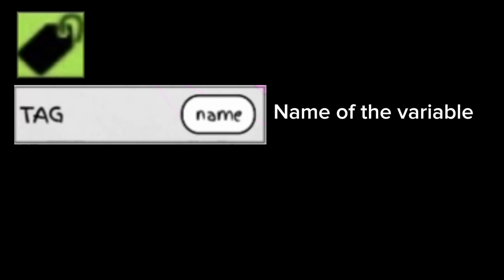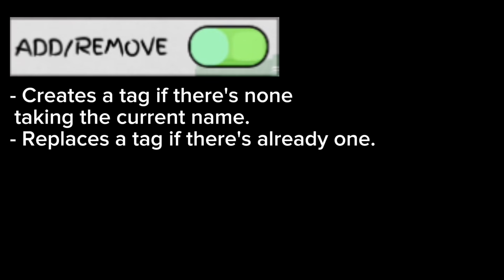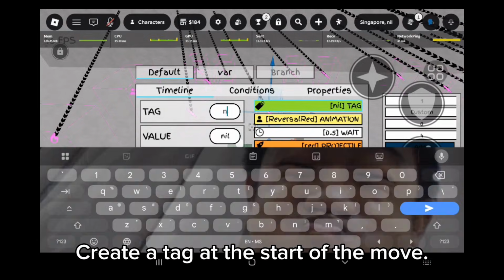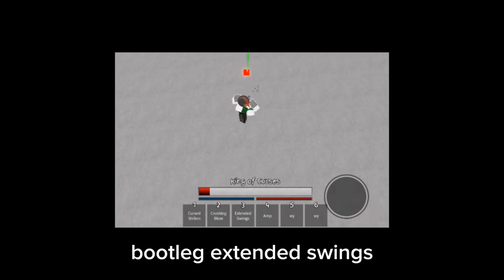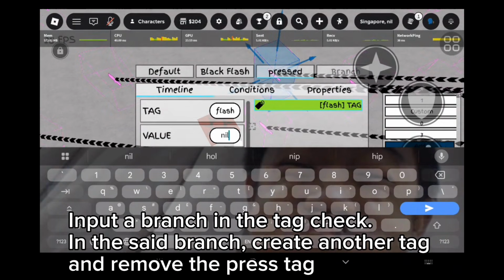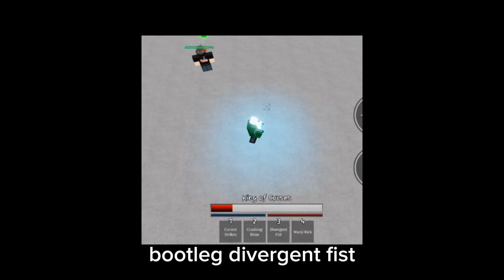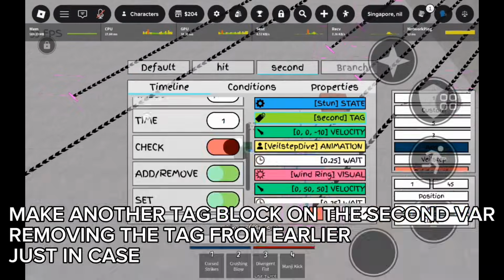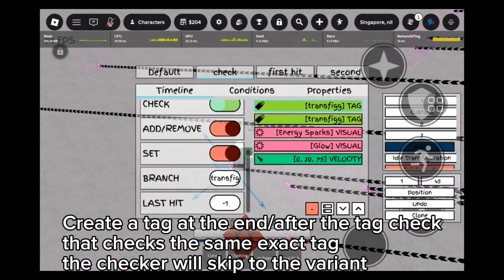(VIDEO WILL BE REWORKED IN THE FUTURE) Variants Using Tag Blocks - Jujutsu Shenanigans SKILL BUILDER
Chapters:
0:00 Intro
0:10 Tag Block Explanation
0:52 Press Twice/Use With
1:30 Perfect Use Twice
2:13 Use Again
2:50 Conditional Variants
3:21 Switches